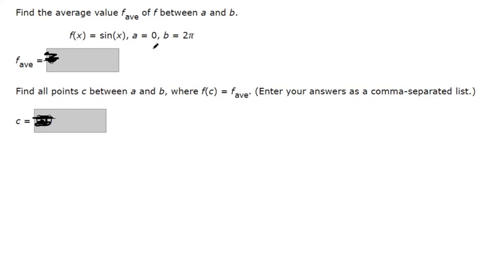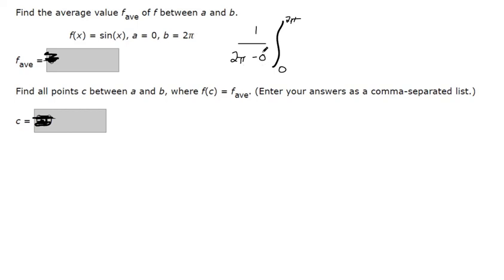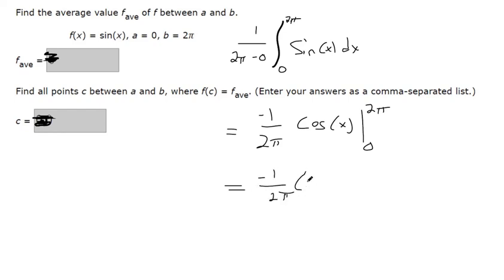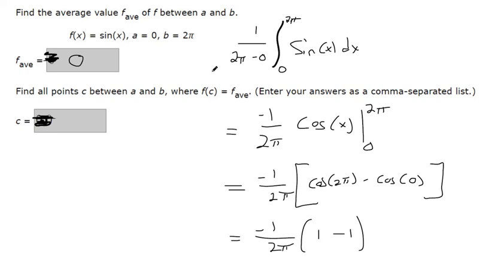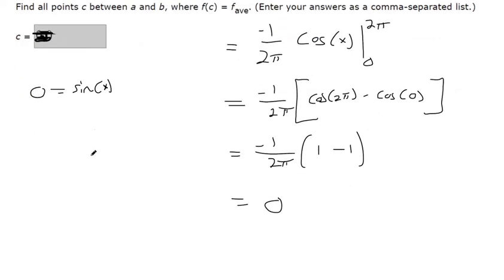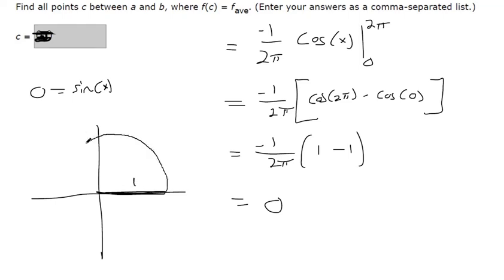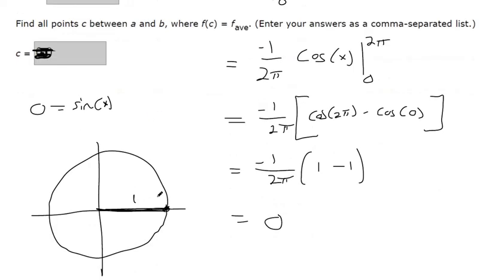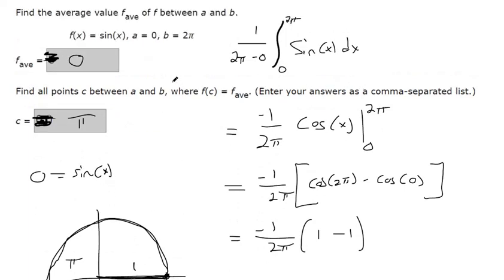Average Value of Sinx and find all points where average value is reached